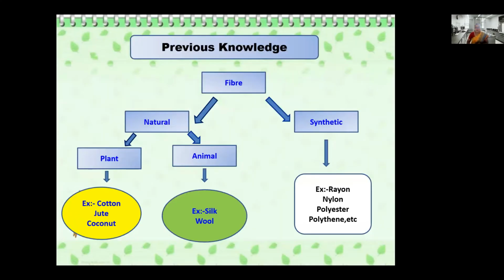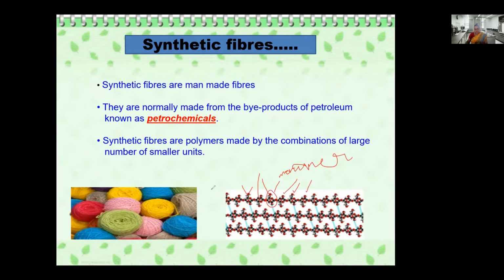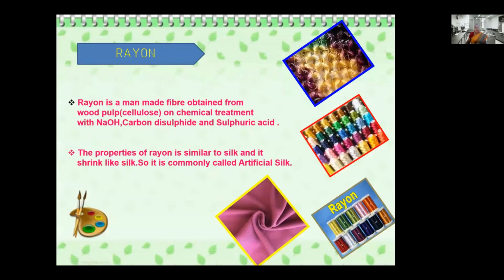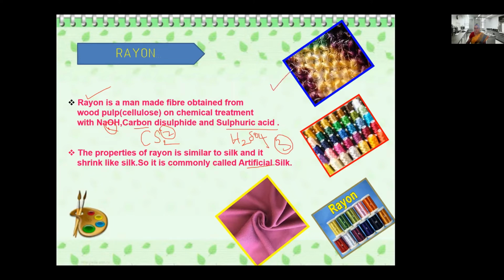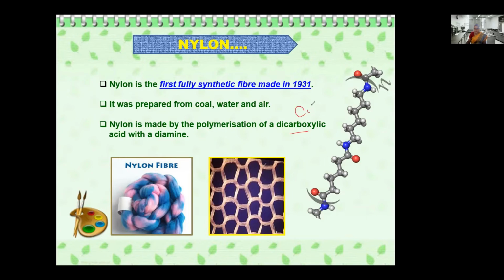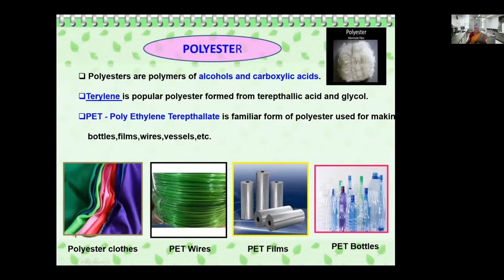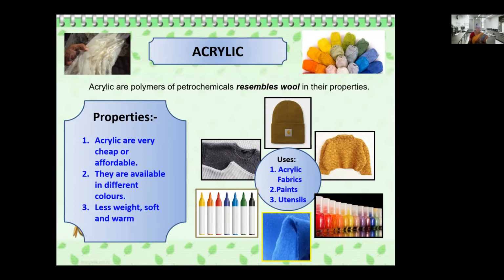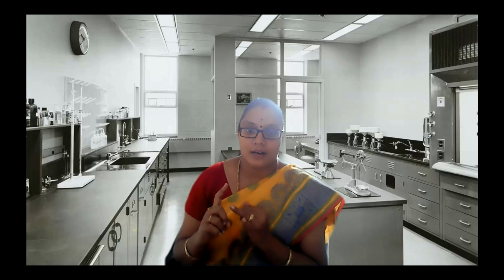Types of synthetic fibers | Grade 8 | Biology | Concept Video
1000StepsSriShakthi Video No.674 | Types of synthetic fibers

1000Steps is an initiative by Sri Shakthi International School to present 1000 Hands-On activity Videos over the next 40 weeks on social media platforms. Each day you can expect 4 videos at the following timings : 11:00 am, 6:00 pm, 7:00 pm, 8:00 pm on our Facebook pages, YouTube Channels and Instagram accounts. The initiative will run from 19th July 2021 to 19th April 2022. One can expect videos to be in the genre of Morning  Assembly, Concept Activities, Interesting Experiments, Arts and Sports Integration, Speech Projects, Celebrations, Achievements, Flagship Events, Expert Sessions, Career Conclaves and even Olympics 2021 Reviews.